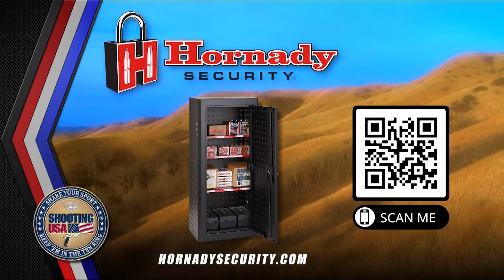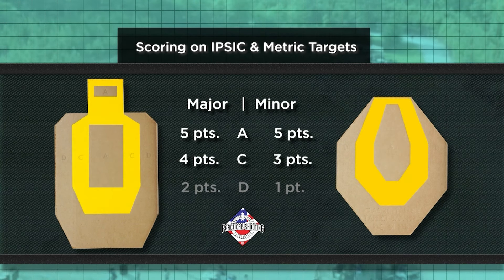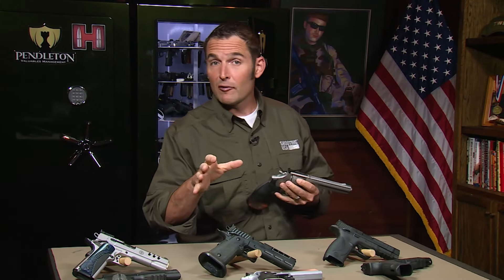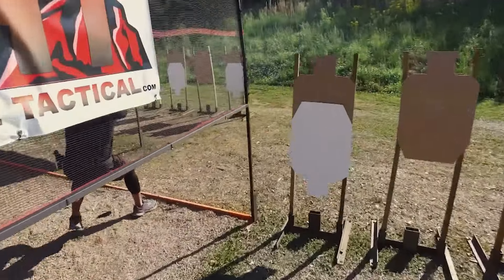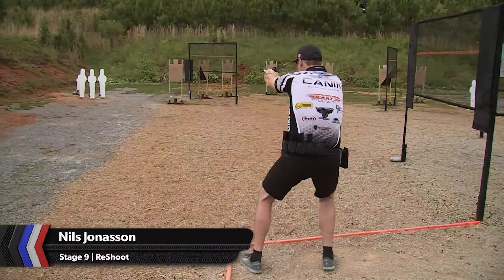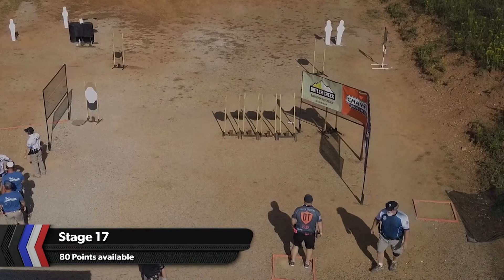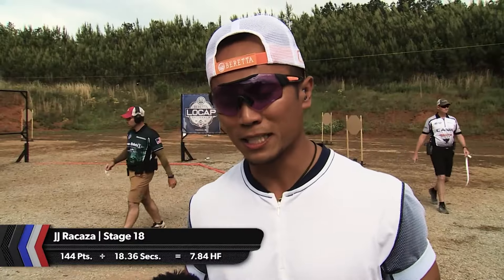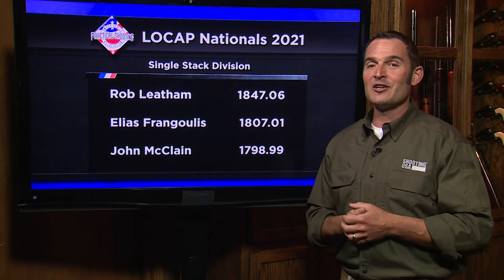Shooting USA 2021 USPSA LoCap Nationals